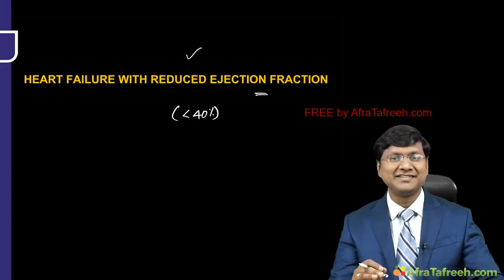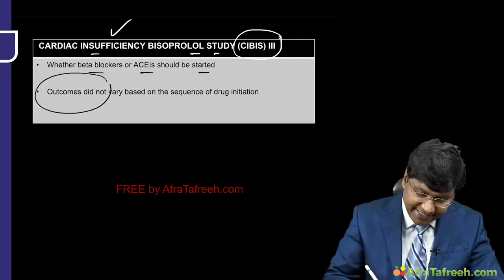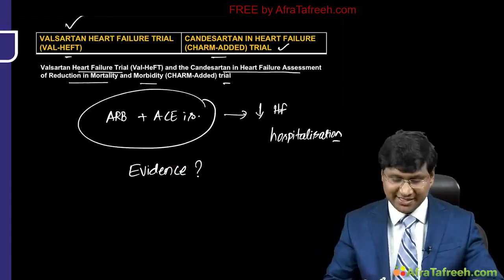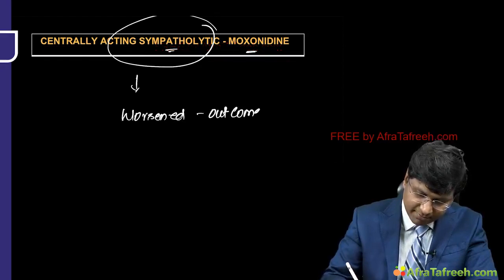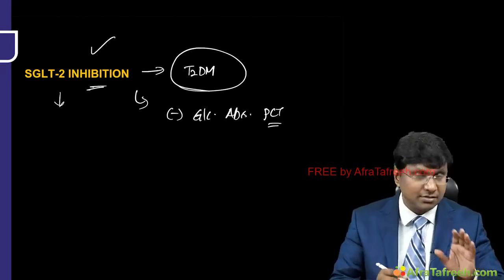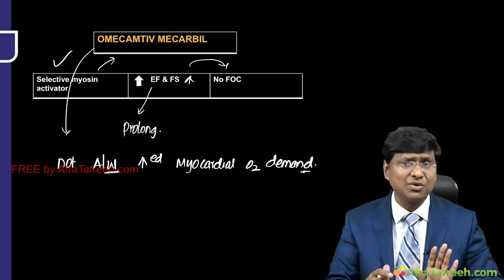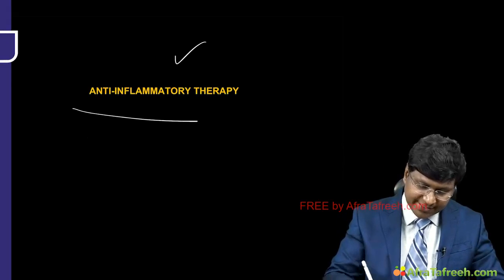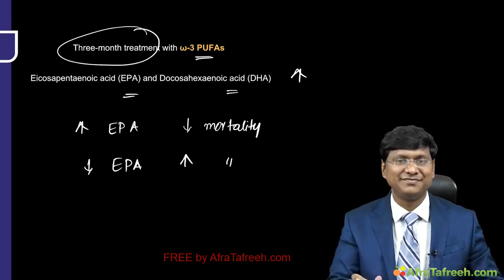3 Heart Failure With Reduced Ejection Fraction atf